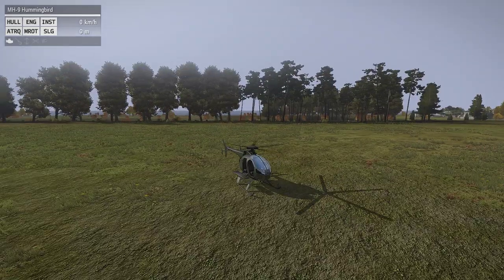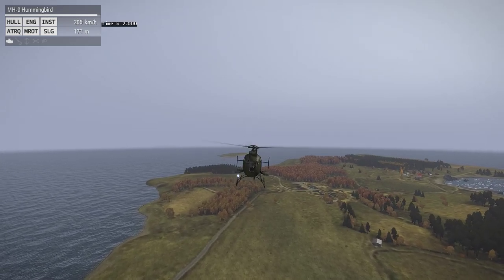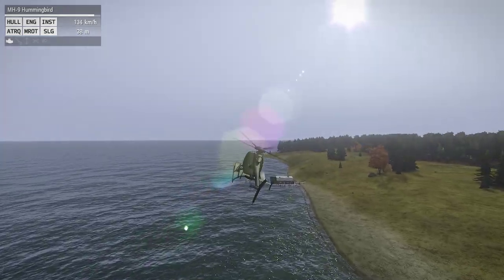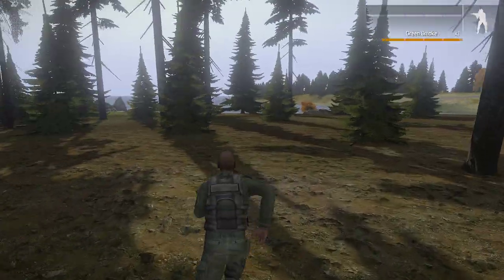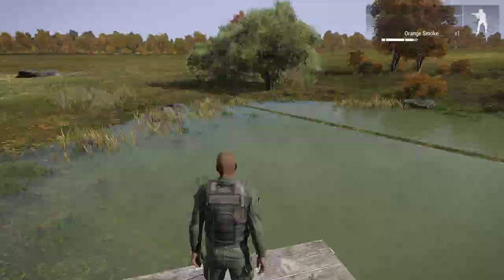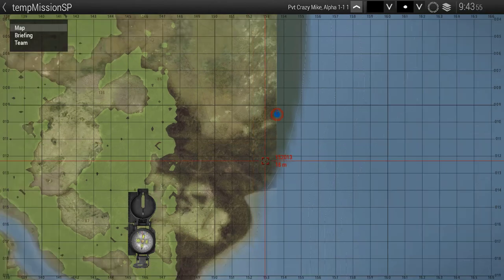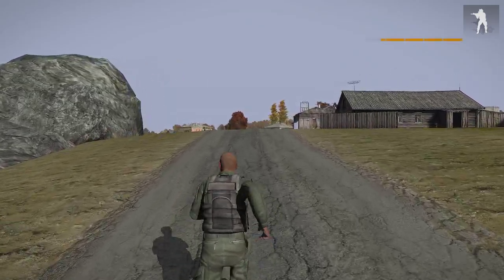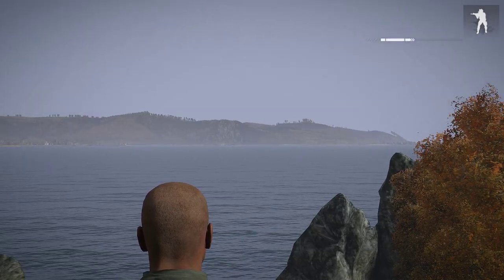ARMA 3 Map Development - Chernarus (Desolation) Running Around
ingame